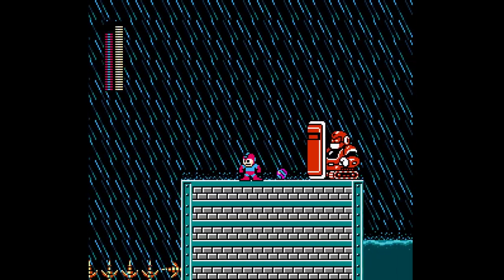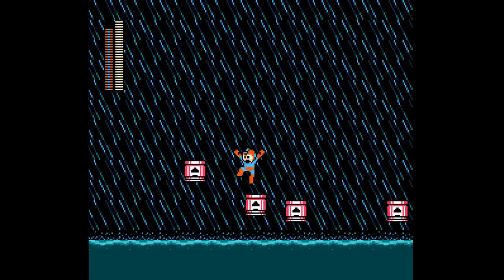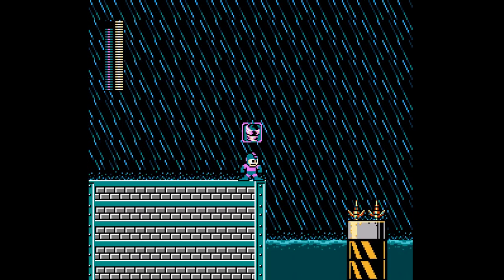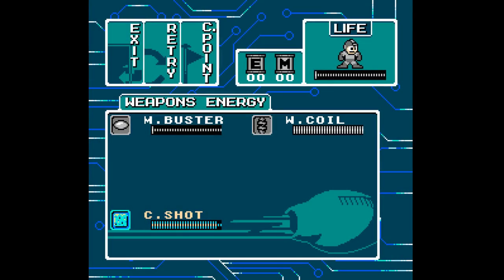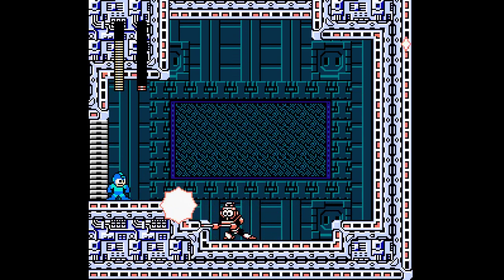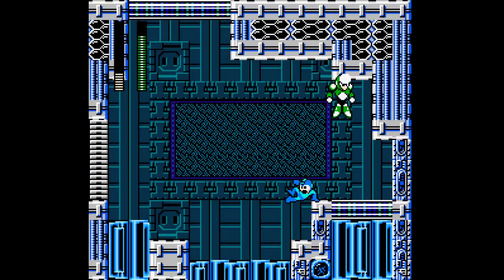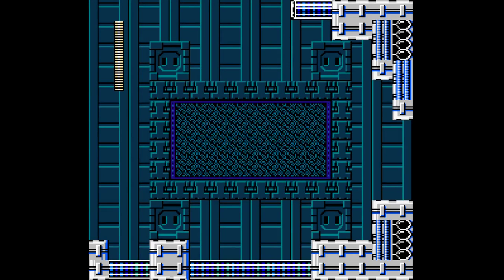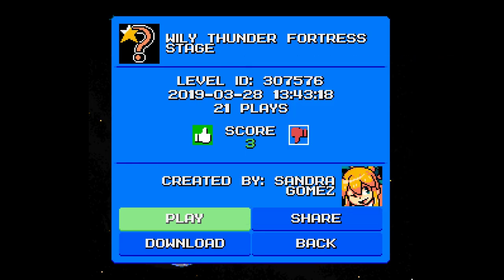Mega man maker - Wily thunder fortress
Stage Creator: Sandra Gomez